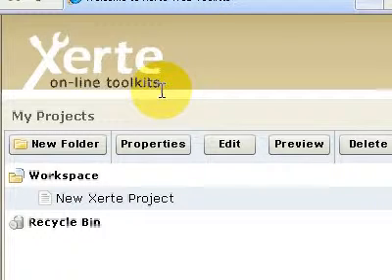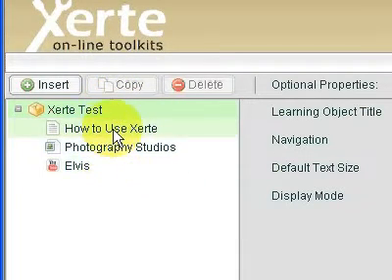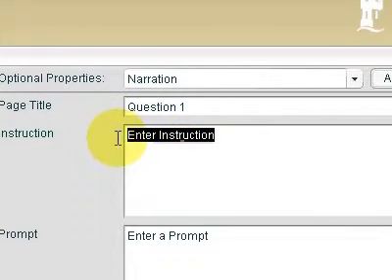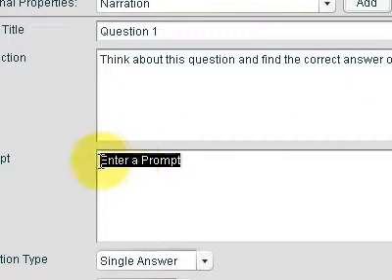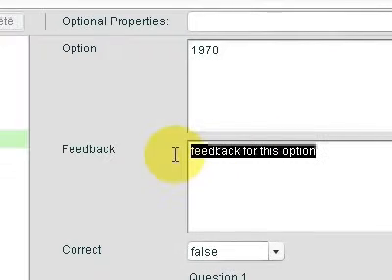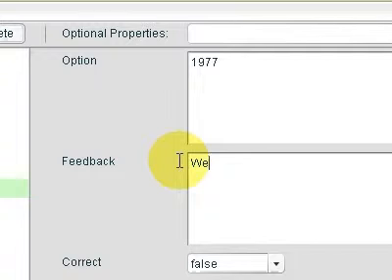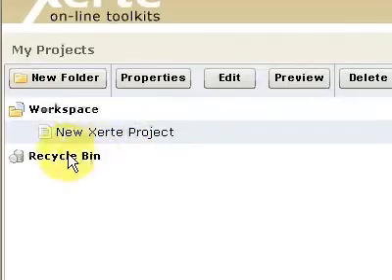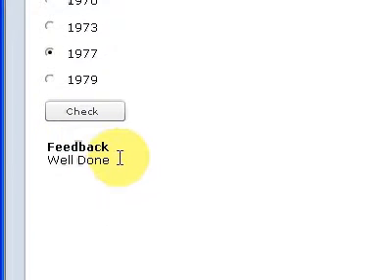04 - Xerte - Adding a quiz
One of a short series of tutorial videos demonstrating how to use Nottingham University's powerful e-Learning tool. To see the actual course these videos embed into